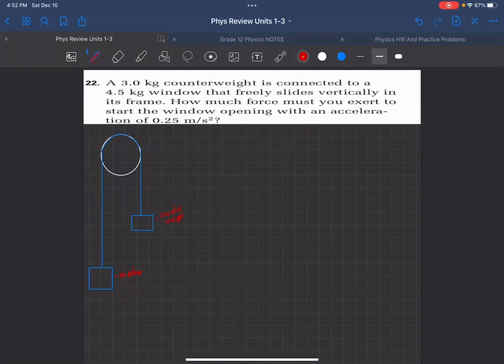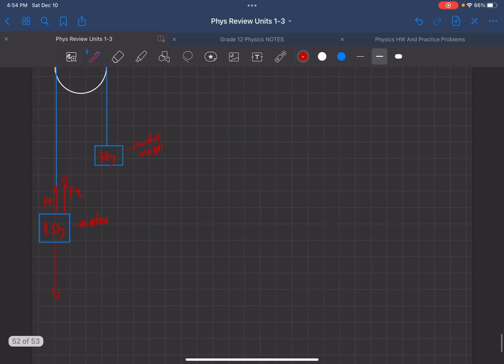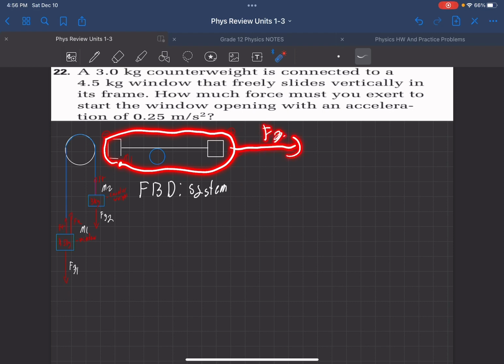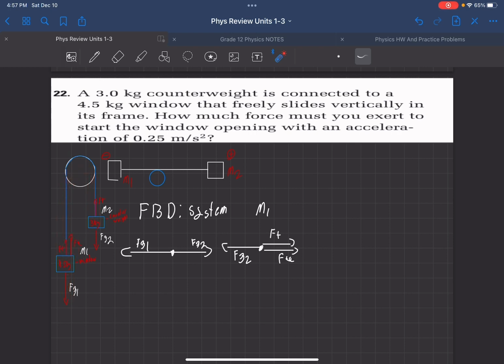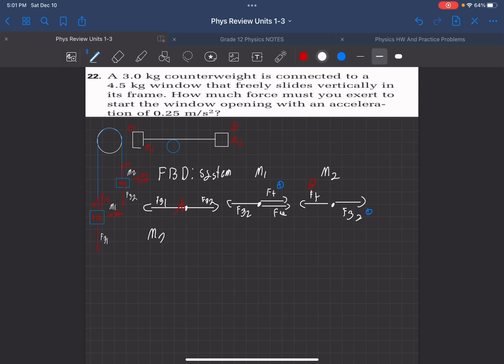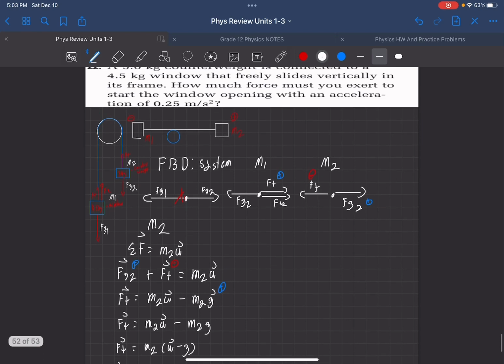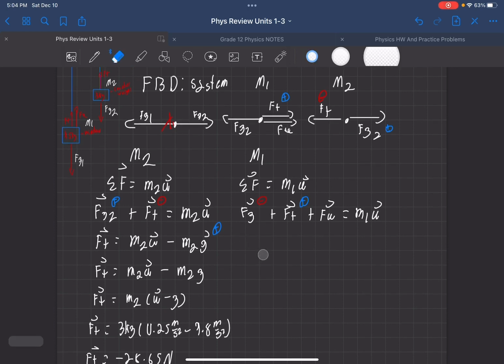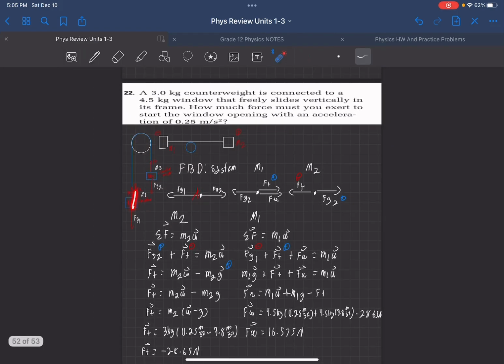Atwood machine: counter weights